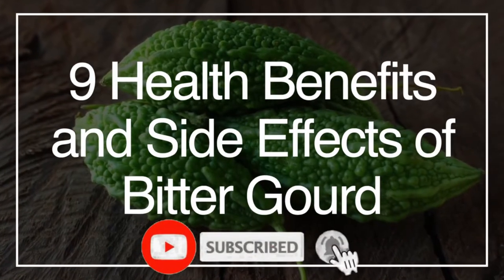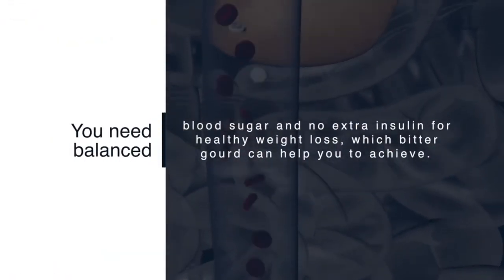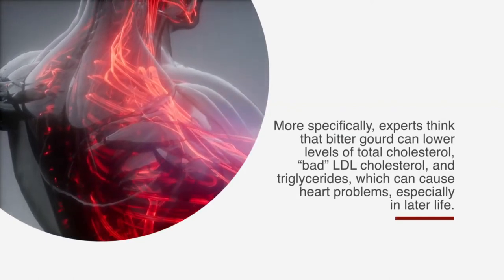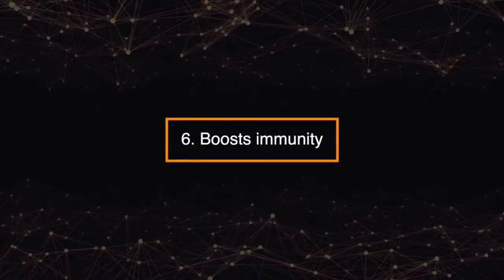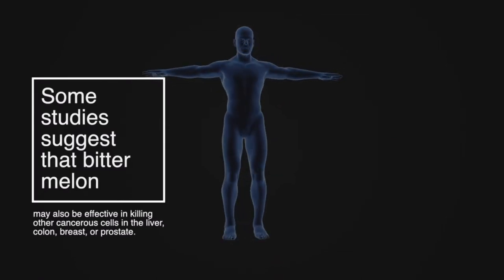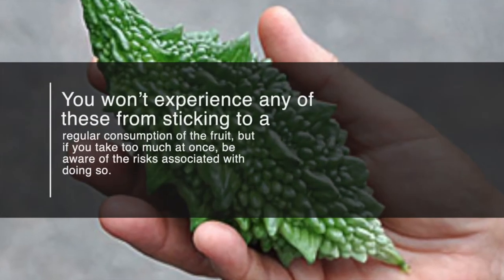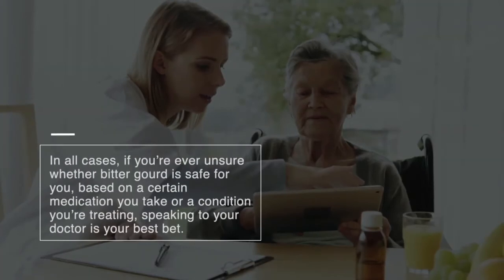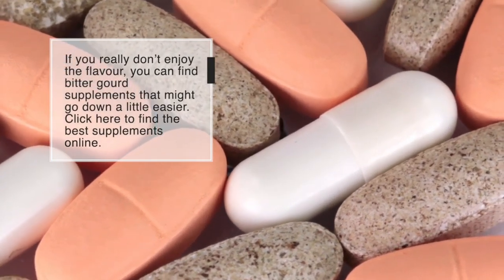Health Benefits of Bitter Gourd | Mixed Flaves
Bitter melon, balsam pear, or most commonly referred to as bitter gourd, is a unique fruit-vegetable combination that is consumed widely. It is an edible pod that belongs to the Cucurbitaceae family that also includes cucumbers, cantaloupes, watermelon, squash, and more. It is considered the most bitter tasting amongst all culinary vegetables and fruits. While bitter gourd is condemned for its bitter taste, it truly can sweeten our well-being through virtue of its health promoting and disease preventing phytochemical compounds. Bitter gourd is highly beneficial for patients suffering from intestinal and stomach problems, diabetes, and more.

Classic Mugs, Tall Mugs, Travel Mugs, and Water Bottle

Balance your blood sugar levels and feel better day by day➤

Philippians 4:6-7 (ESV)
Do not be anxious about anything, but in everything by prayer and supplication with thanksgiving let your requests be made known to God. And the peace of God, which surpasses all understanding, will guard your hearts and your minds in Christ Jesus.